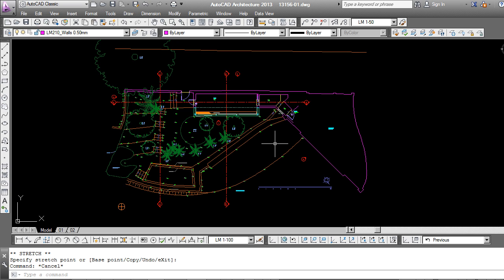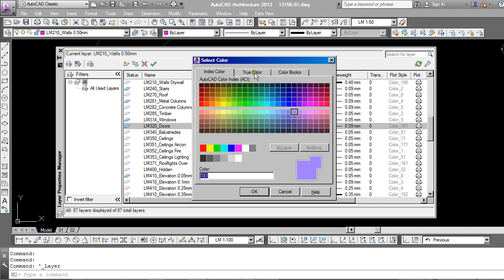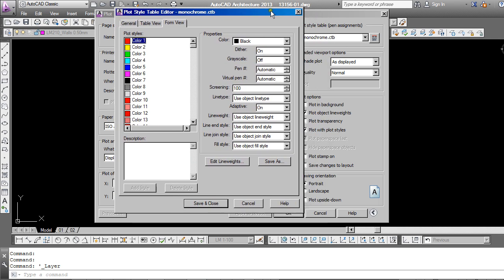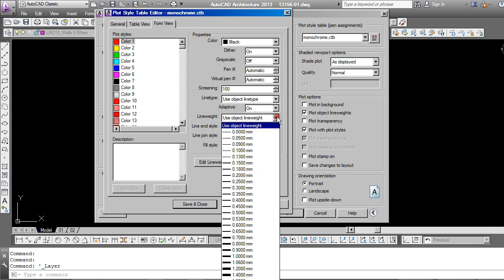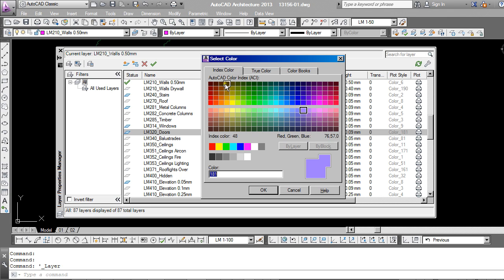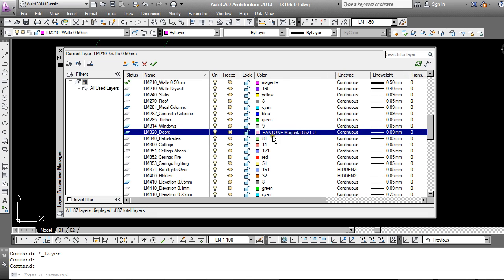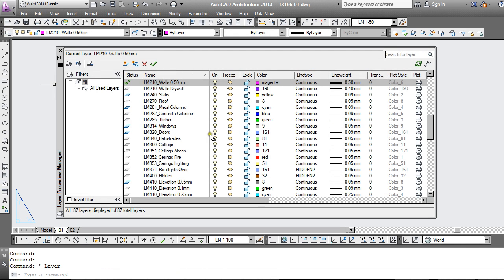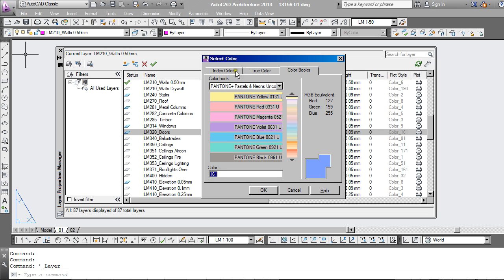AutoCAD Layers Tutorial Part 3: Using Colours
Part 3 of the tutorial on AutoCAD Layers. In this video, the use of colours is explained.